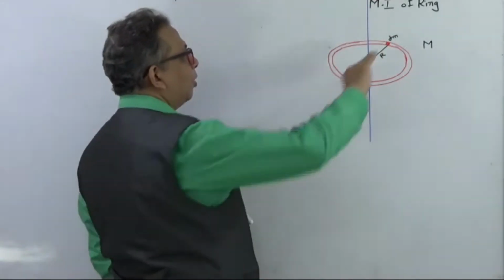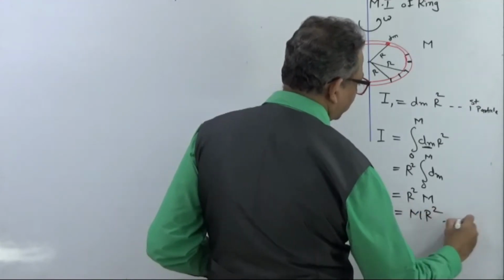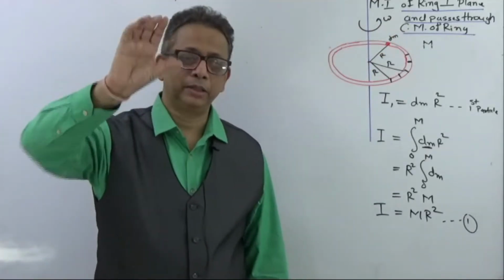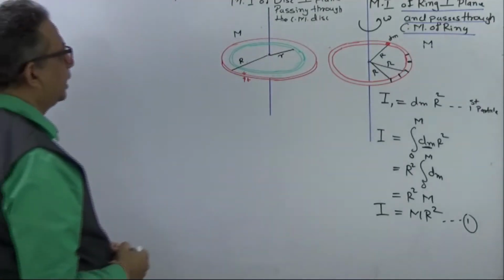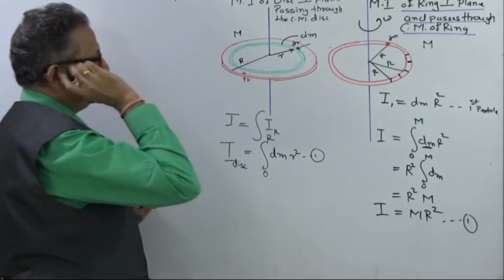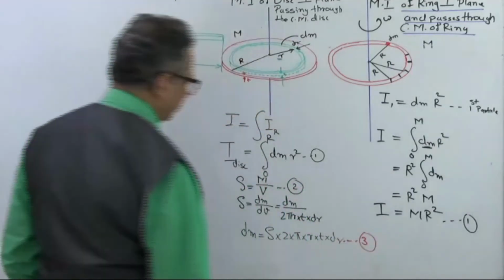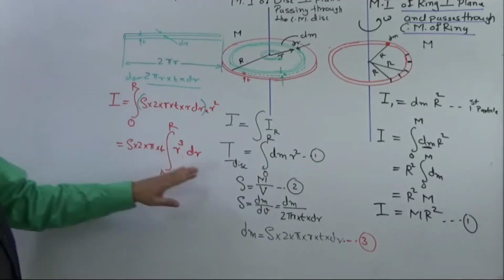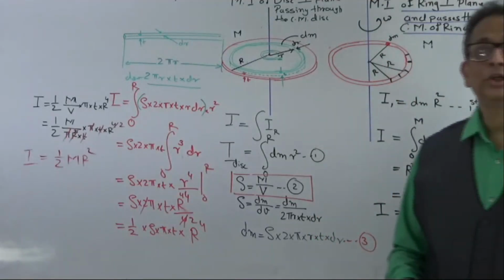Moment of Inertia